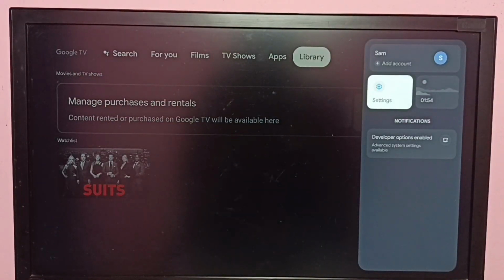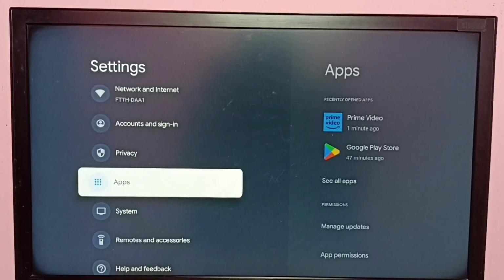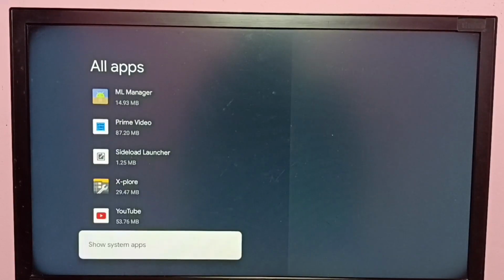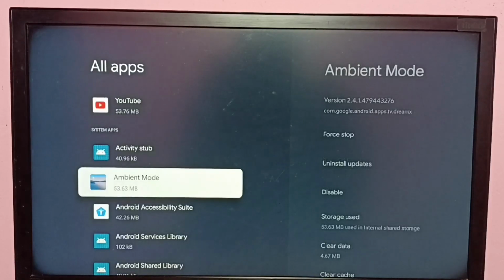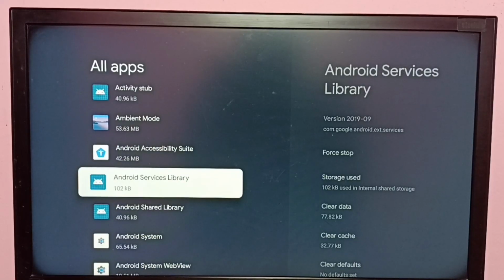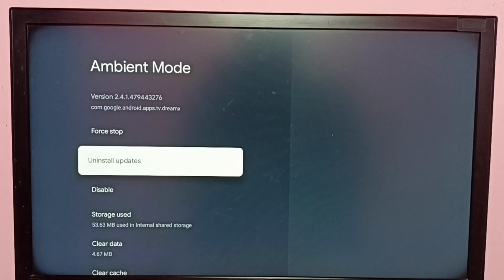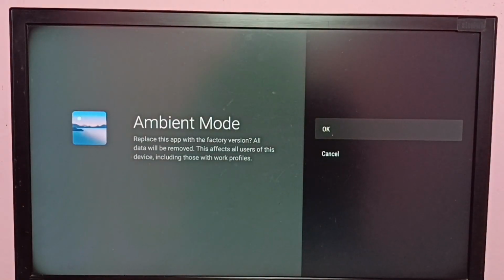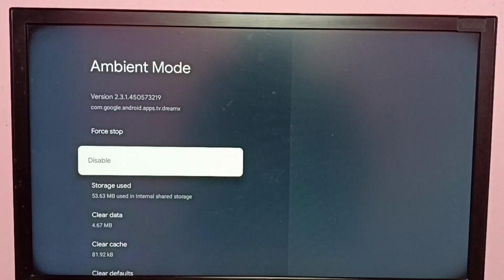Google TV : How to Uninstall Update of System App in Google TV Android TV